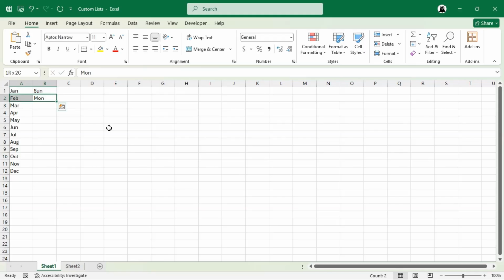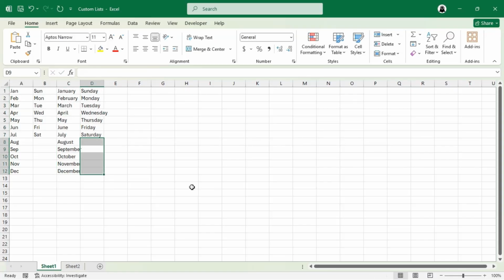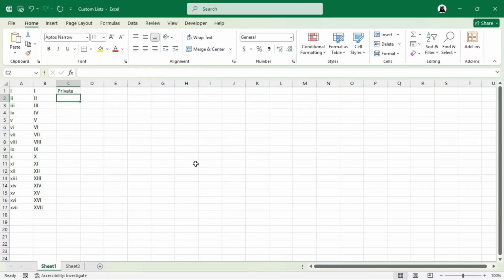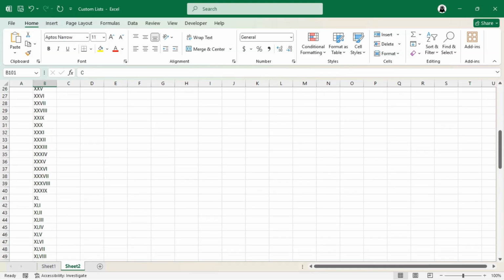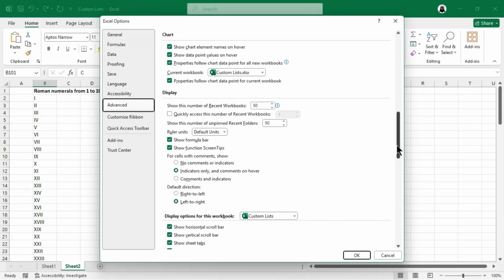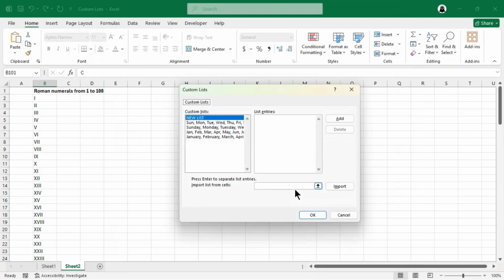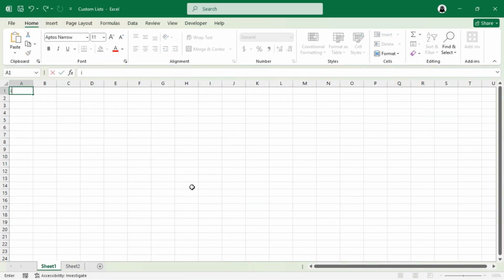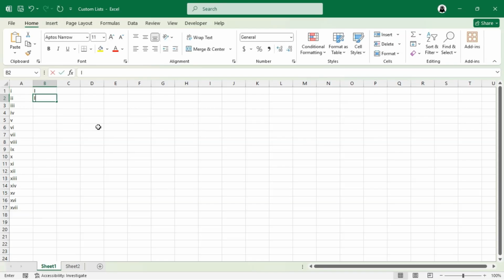How to Create Custom Auto-Fill Lists in Excel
Learn how to create custom lists in Excel to automatically fill repetitive text, numbers, or sequences using the Fill Handle.

By default, Excel only auto-fills standard series like months and weekdays. In this quick step-by-step tutorial, you'll learn how to add custom lists (like Roman numerals, custom departments, or product codes) via Excel Options so you never have to retype them again.

In this video:
0:00 - Why Use Custom Lists in Excel
0:19 - Preparing the List Data
0:34 - Adding Lists in Excel Options (Advanced Settings)
1:03 - Importing Data Range into Custom Lists
1:29 - Testing the Fill Handle (Auto-Fill Demo)